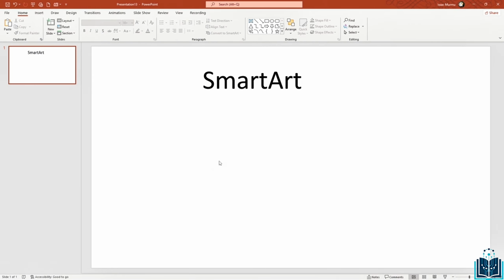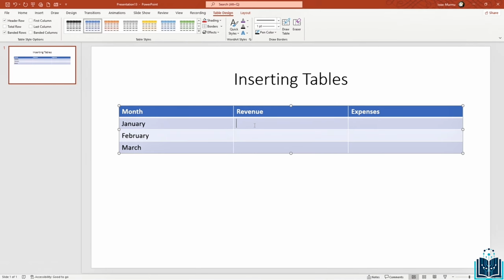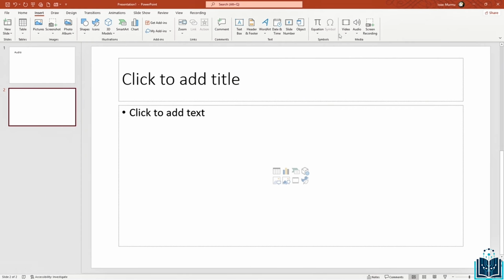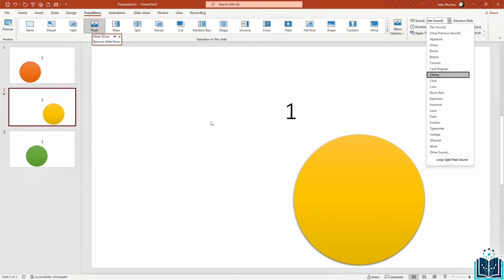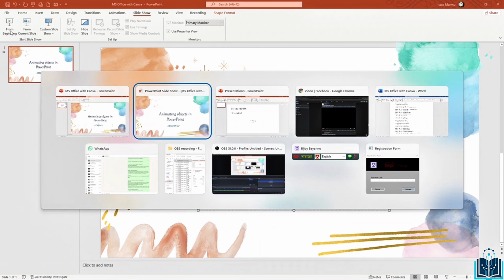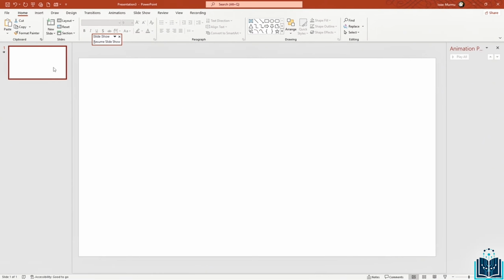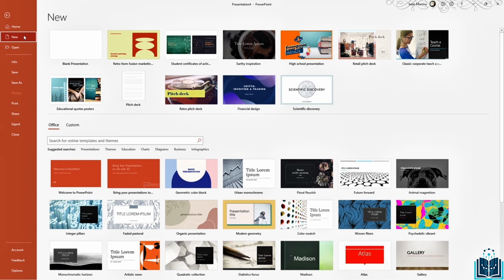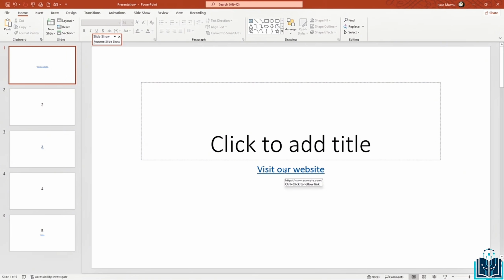Essential Excel Functions Explained | SUM, AVERAGE, COUNT, MIN & MAX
In Day 16 of this Microsoft Excel course, you’ll learn the most commonly used Excel functions that form the foundation of everyday data work.

This lesson focuses on essential functions such as SUM, AVERAGE, COUNT, MIN, and MAX, showing how they help you calculate totals, averages, and basic statistics quickly and accurately.

You’ll learn:

What Excel functions are used for

How the SUM function works

Calculating averages with AVERAGE

Counting values using COUNT

Finding smallest and largest values with MIN and MAX

Applying these functions to real spreadsheet data

By the end of this lesson, you’ll be able to perform basic data calculations confidently and efficiently in Excel.

This tutorial is ideal for:

Excel beginners

Office workers and students

Anyone working with numbers or reports

Users building strong Excel fundamentals

📌 Core Excel skills • Beginner-friendly • Practical examples

👉 Part of a complete Microsoft Excel & Office productivity course